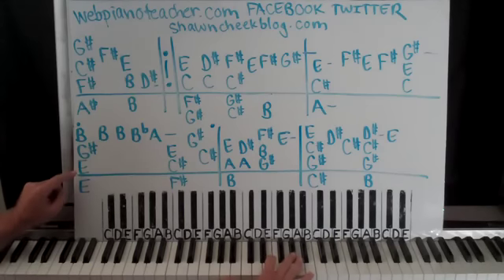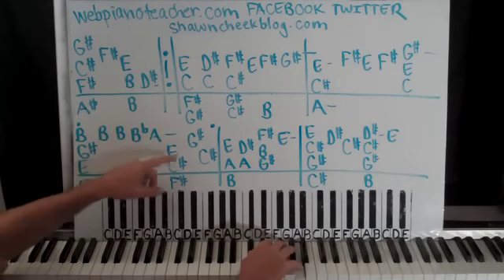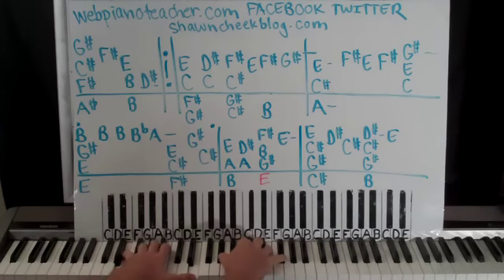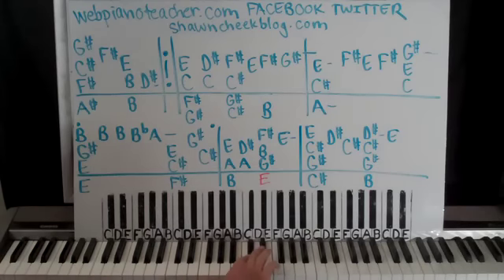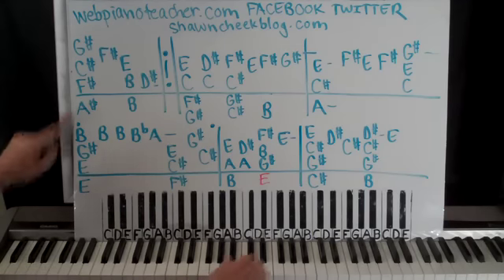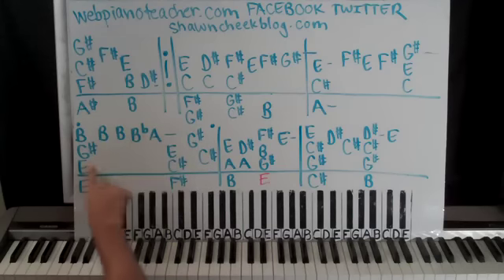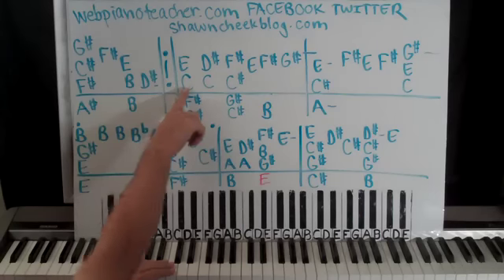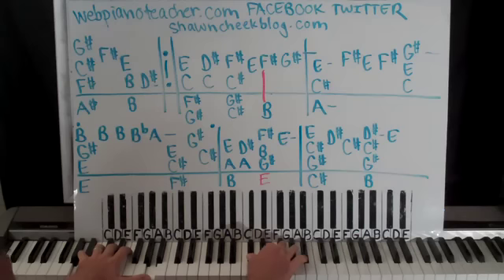Piano Lessons On A Song From The 70s!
is where to get ALL lessons to complete this song series, as well as over 1,600 other videos by Shawn teaching you to play the piano using his whiteboard method. to find his fans page and get notified of upcoming lessons or just to see what Shawn's up is his Twitter page to receive tweets when Shawn uploads a new video. Enjoy!